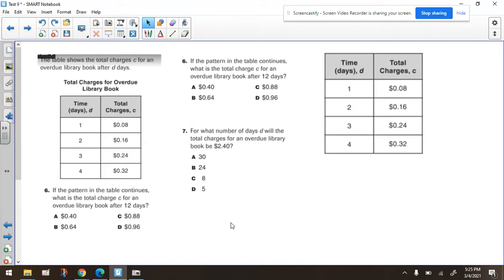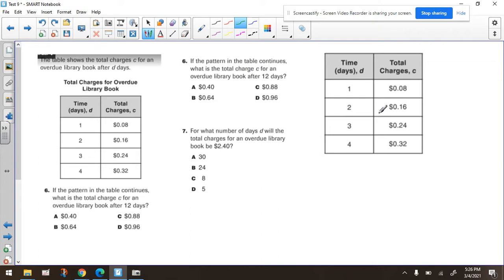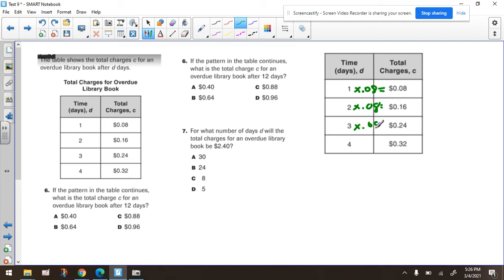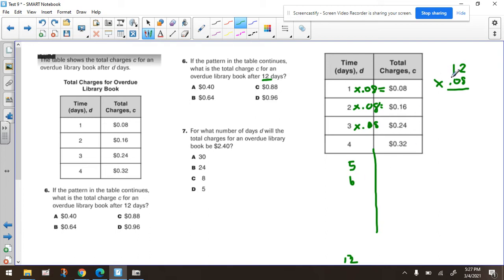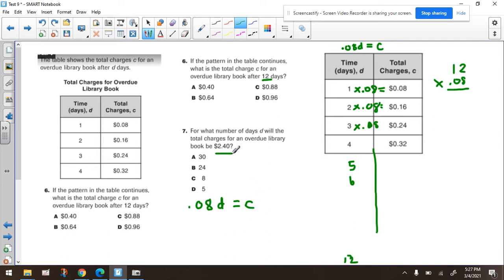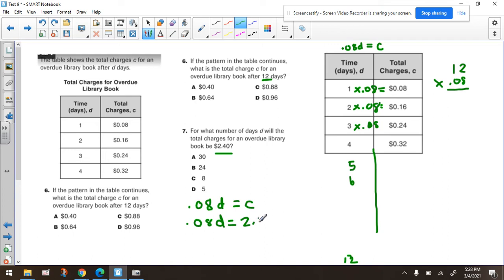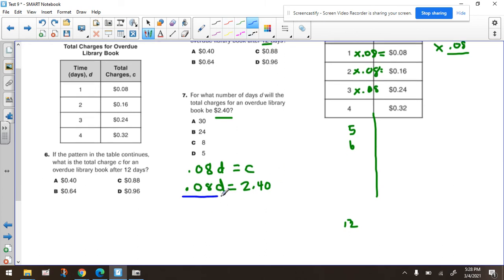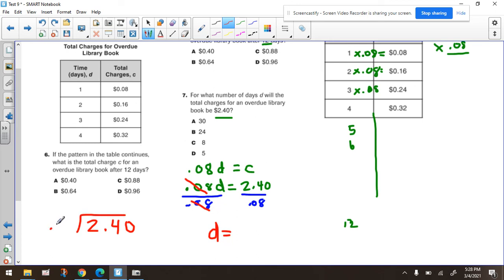Equations and Tables #6-7 T9